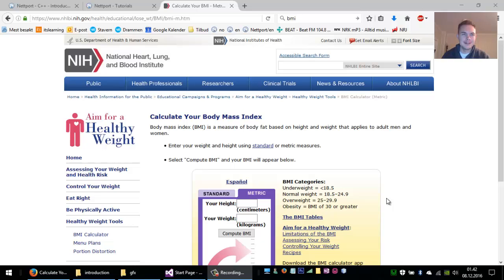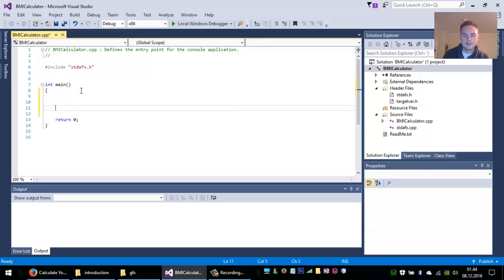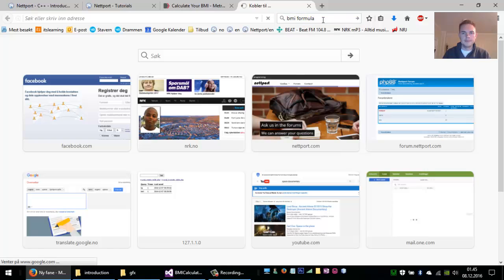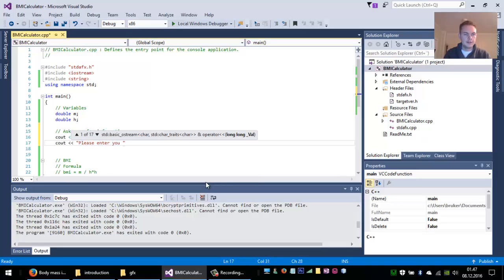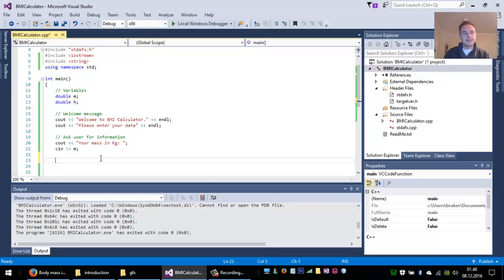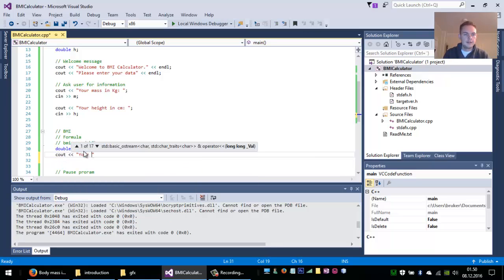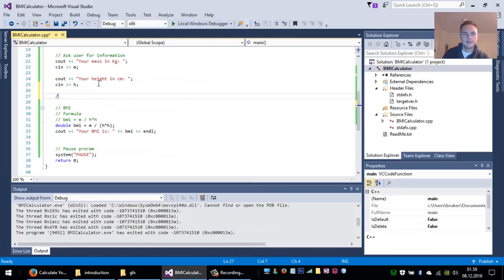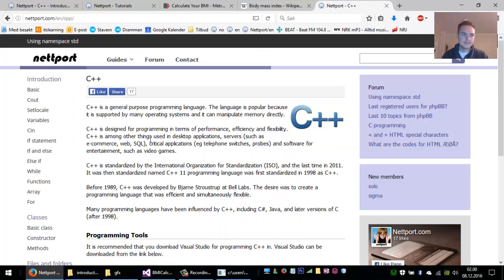C++ Tutorial 4 - Cin BMI calculator